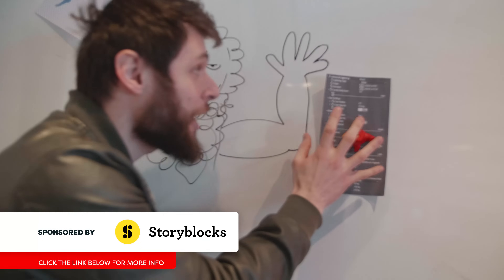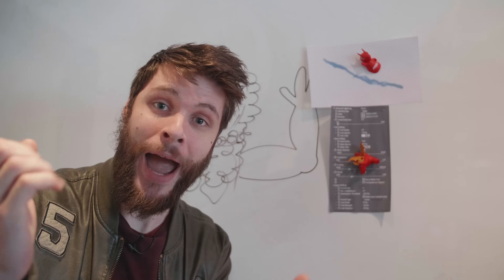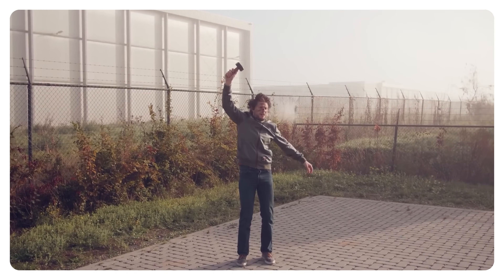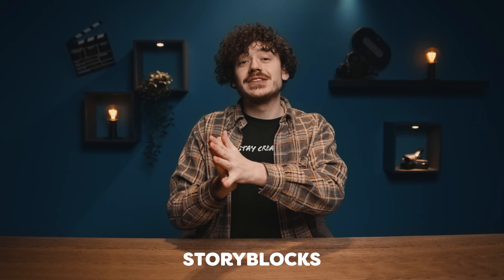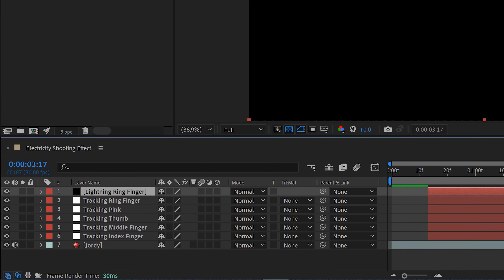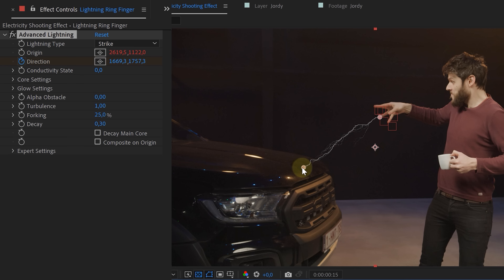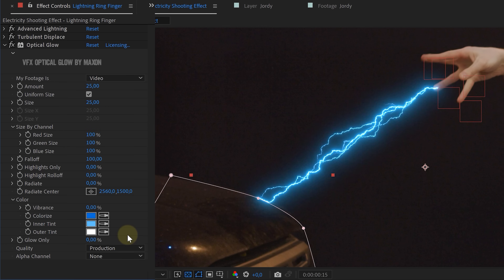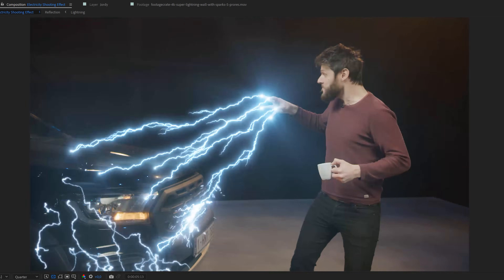Shoot ELECTRICITY with After Effects (BMW Super Bowl Commercial)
🎬 Master Filmmaking, Video Editing, & VFX in One Bundle! Embrace the freedom of an unlimited library with Storyblocks - Learn how create realistic lightning electricity in this Adobe After Effects tutorial. Inspired by the BMW Super Bowl 2022 commercial featuring Arnold Schwarzenegger.